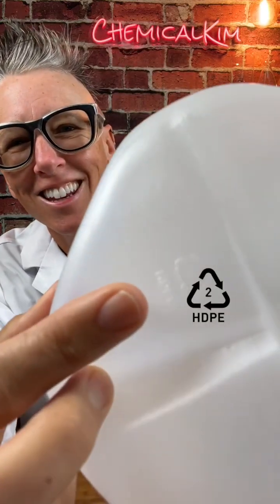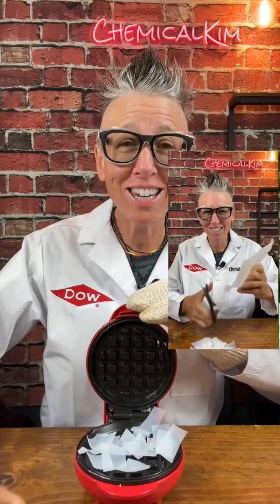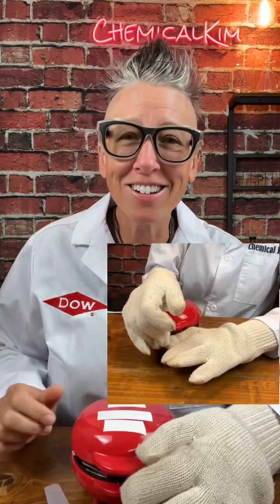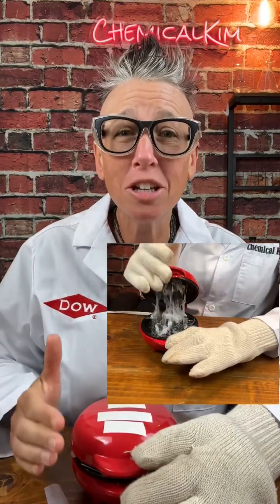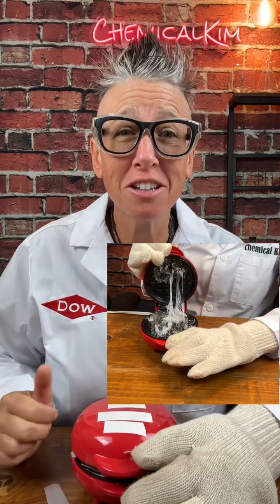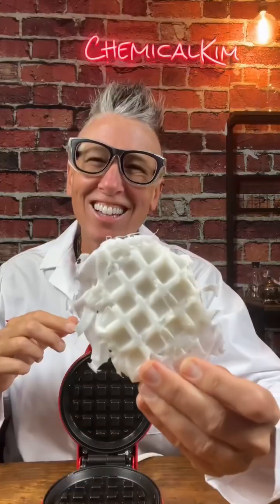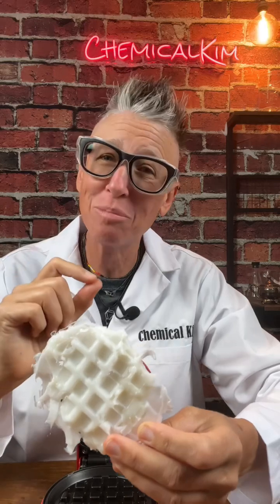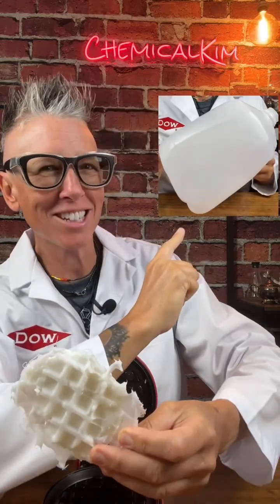Advanced Recycling: Plastic products to become new products again!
Why is this exciting? Because advanced recycling eventually allows many plastic products to become new products again, helping to keep plastics out of the environment. Head over to C H E M I C A L K I M . C O M / D O W